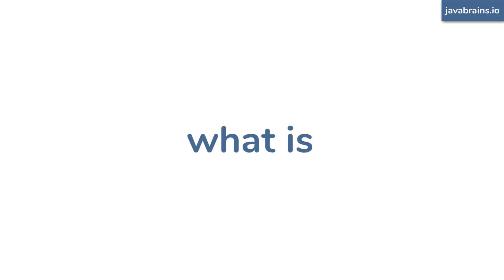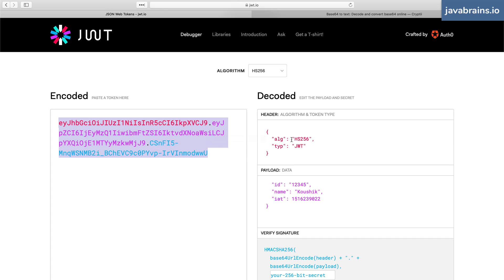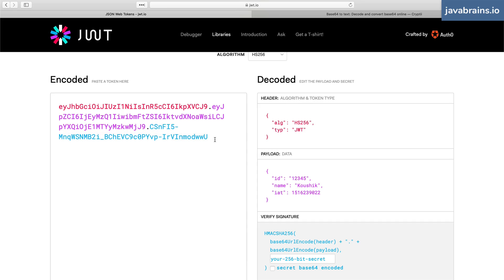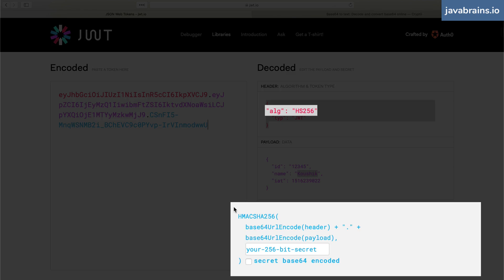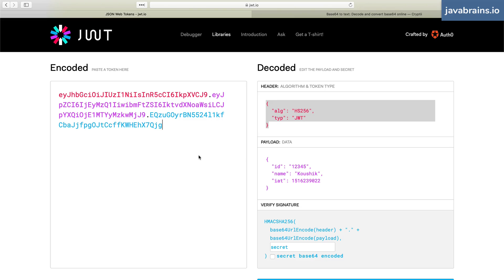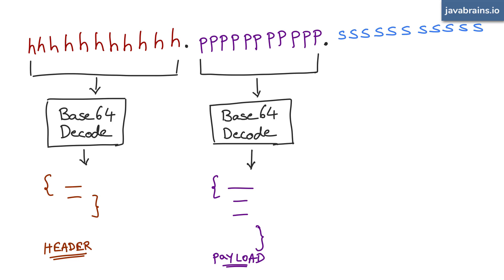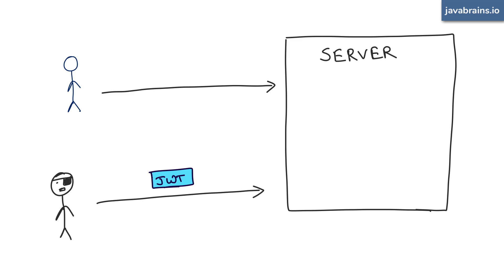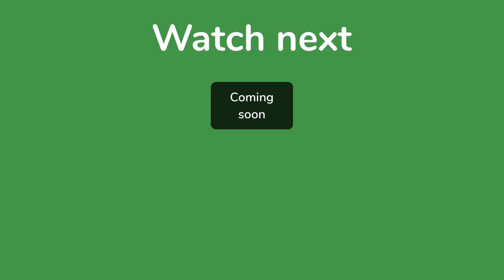What is the structure of a JWT - Java Brains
In this tutorial, we’ll understand the structure of a JWT. We’ll see how a JWT is created, what the parts of the token are and how you can construct and deconstruct a JWT yourself. We’ll also look at some of the implications of this JWT structure, and some of the resulting advantages and disadvantages of using JWTs for authorization as a direct result of how it is structured.